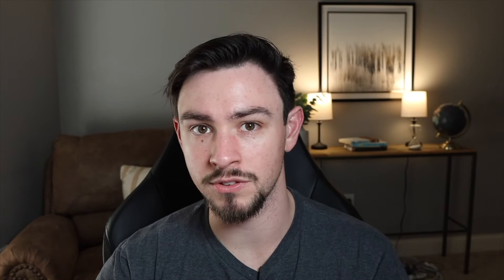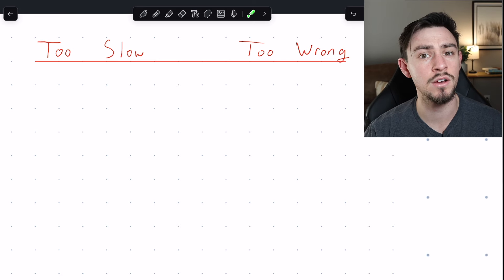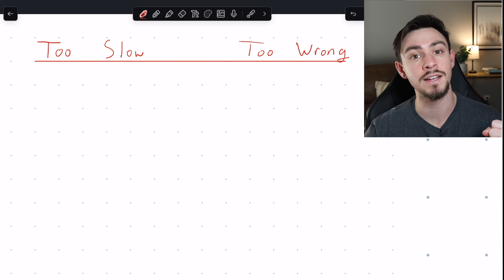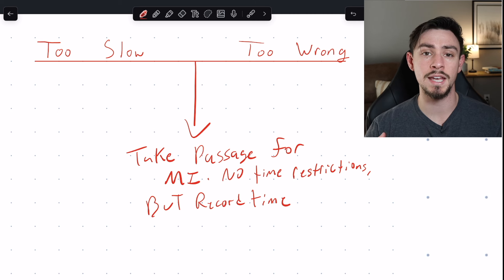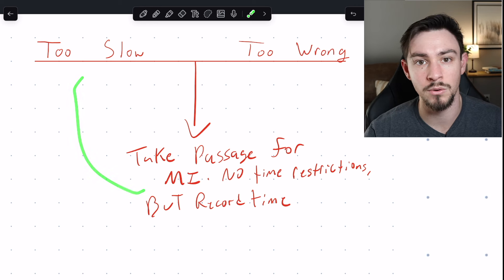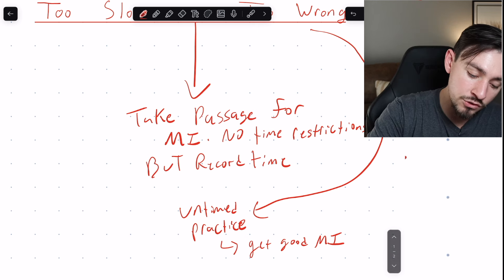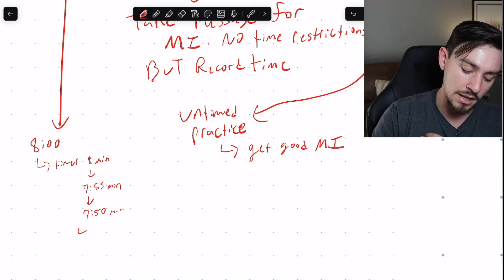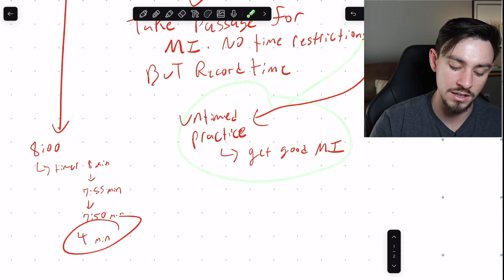Why You're STUCK on CARS MCAT (With Drills to Fix)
In case you didn't know, I'm a 3rd year medical student and have a hobby for making free MCAT resources on YouTube with my sister Maggie:-) I scored in the 90th percentile on my own MCAT and made all the mistakes so that you don't have to!